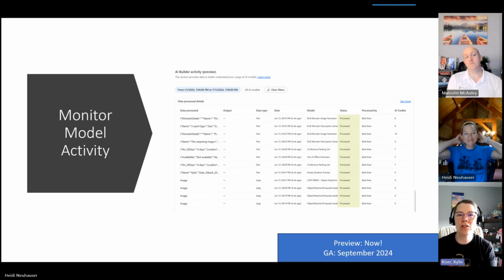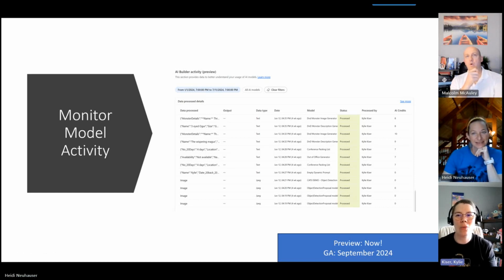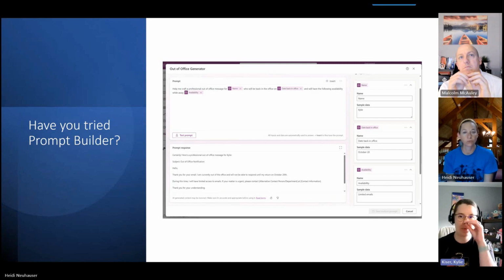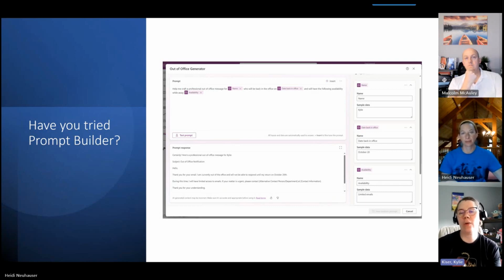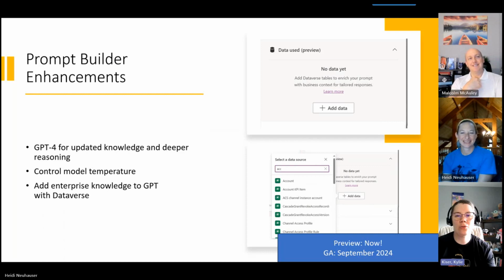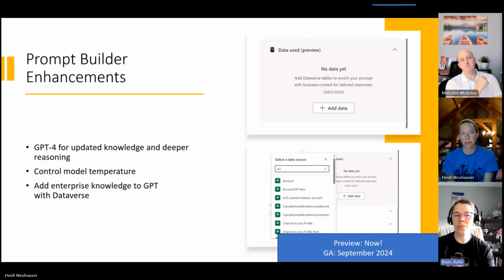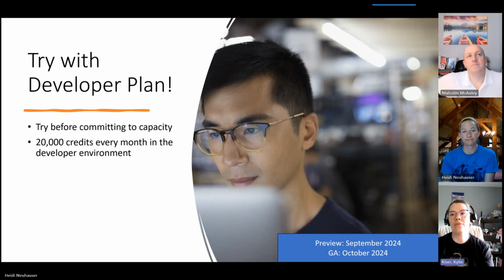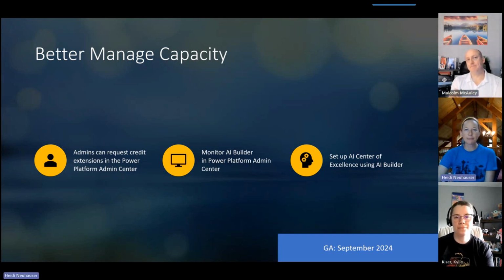Power Tips: AI Builder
An overview of some of the updates coming to AI Builder!
0:00 Intro
0:35 Monitor Model Activity
3:13 Prompt Builder
7:10 Prompt Builder Enhancements
8:41 Try with Developer Plan
10:24 Better Manage Capacity